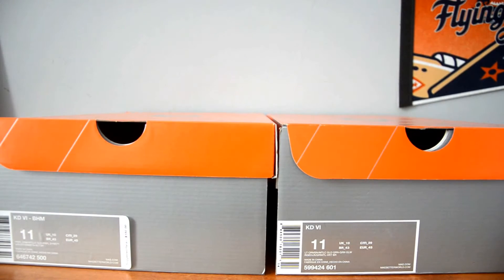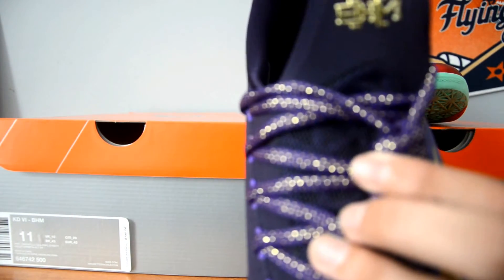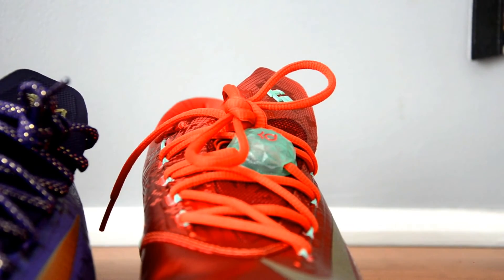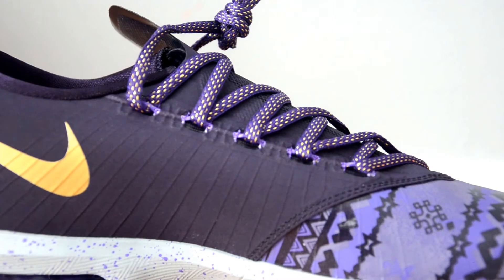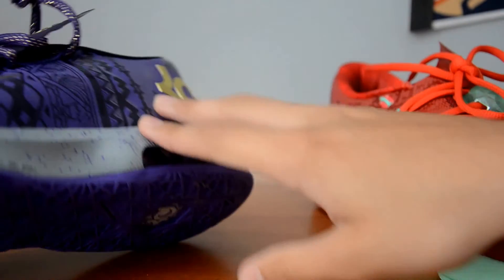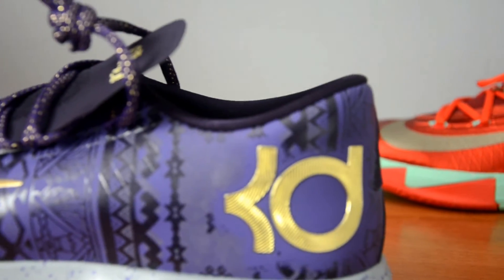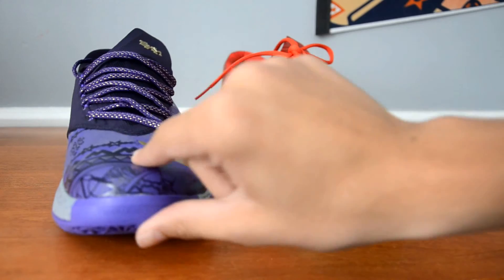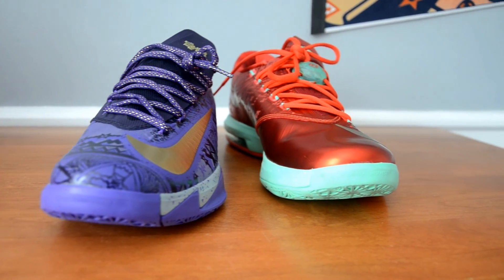Comparison of KD 6 Premium, and Non-Premium ($130 VS. $150 Retail)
I thought the differences, or lack of, were surprising. The foundation Nike donated to was the "NIKE Ever Higher Fund".